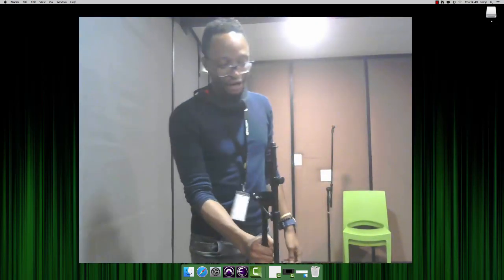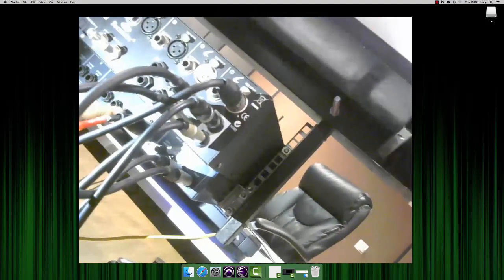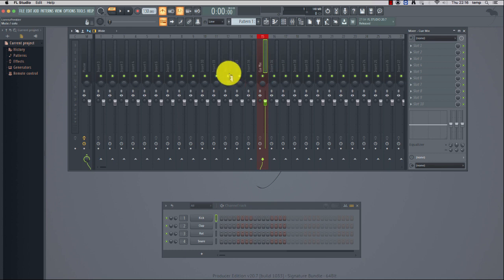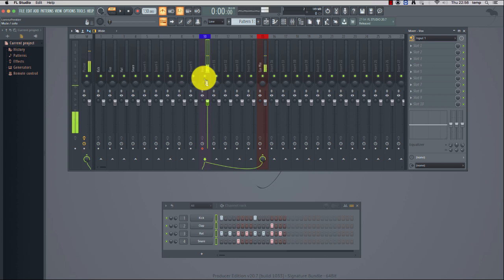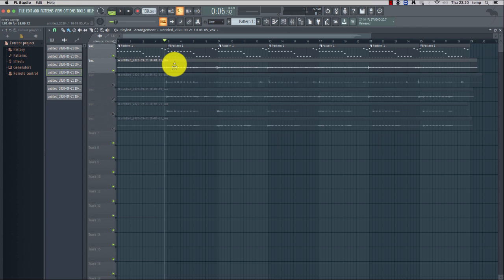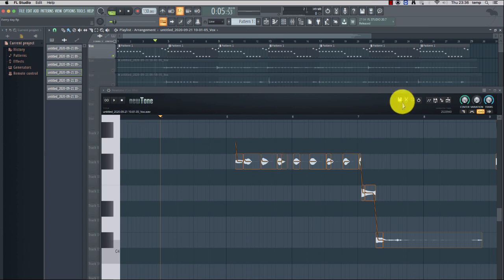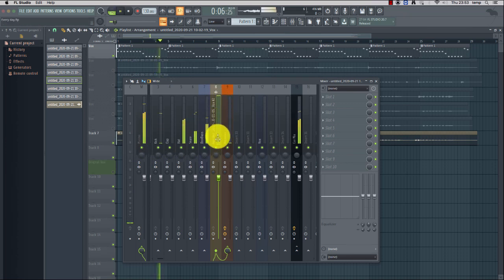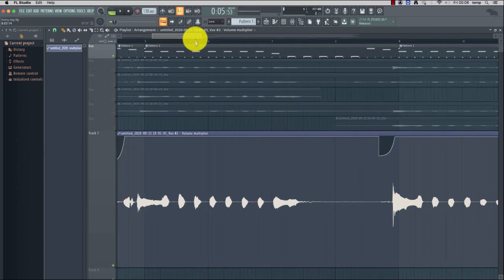Chapter 09 - Vocal Recording & Processing